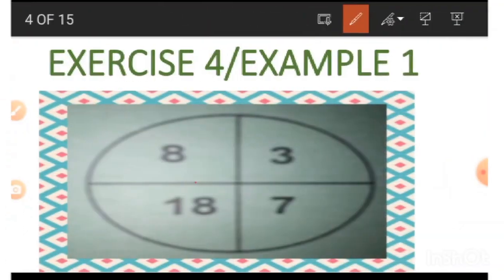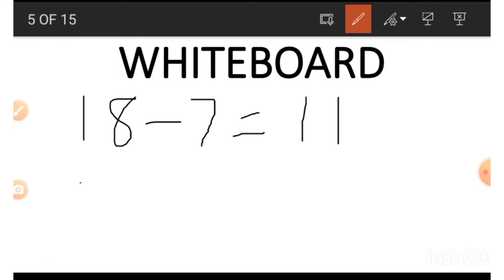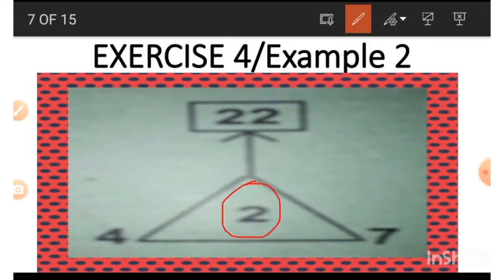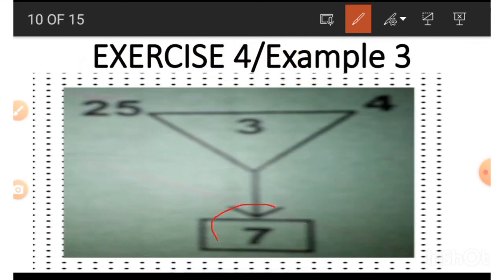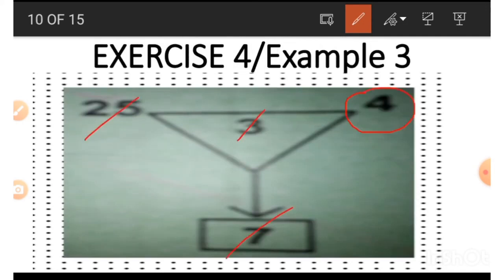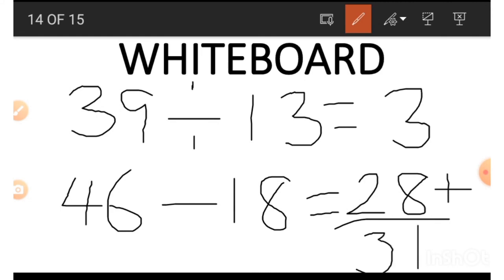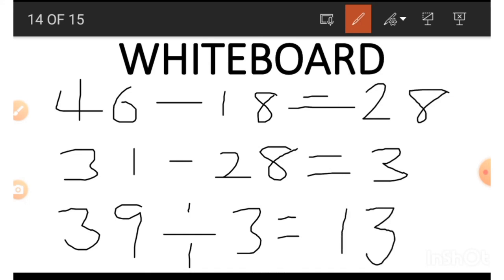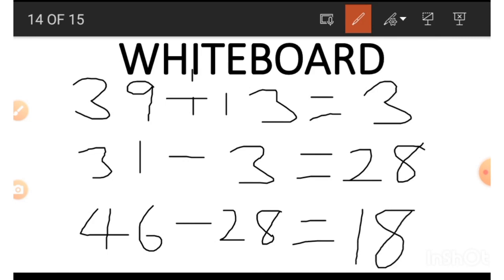QUANTITATIVE REASONING BOOK 5 EXERCISES 4 AND 5